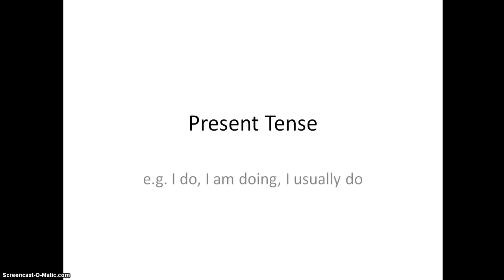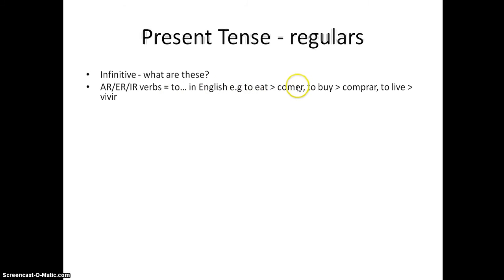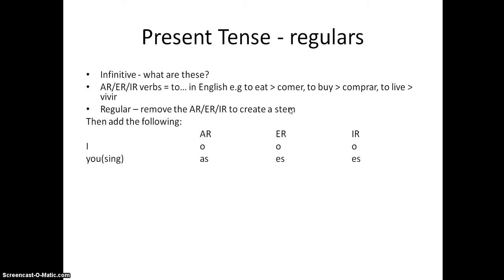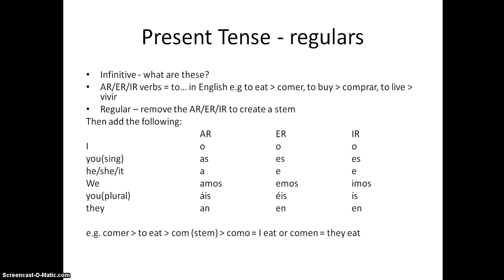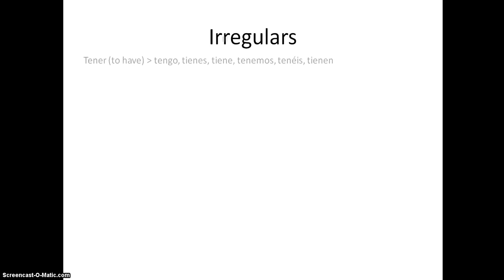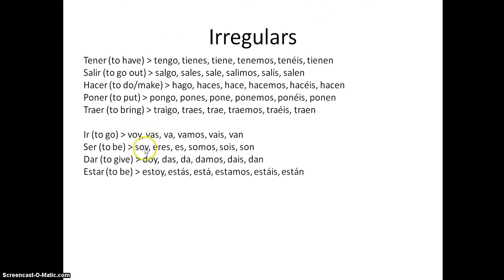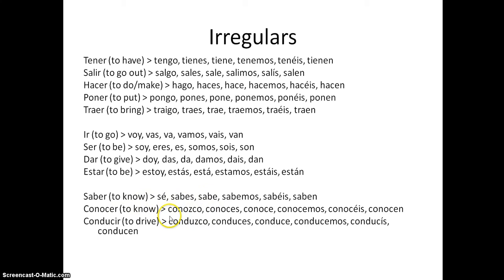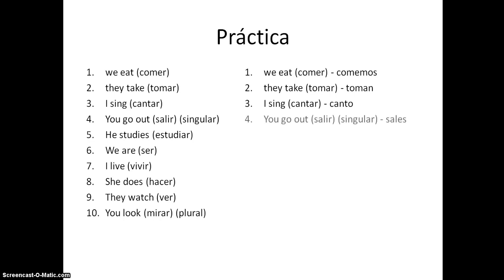Spanish present tense formation